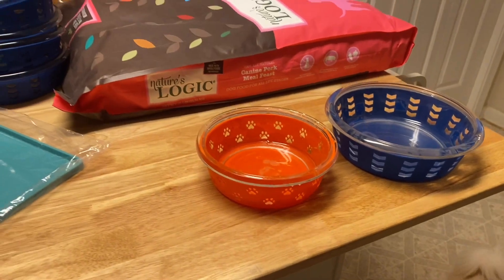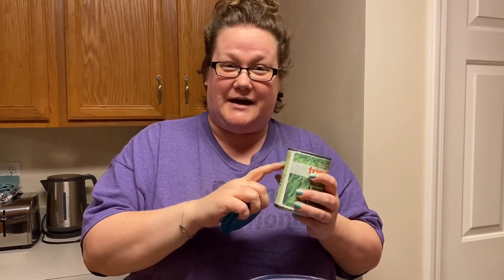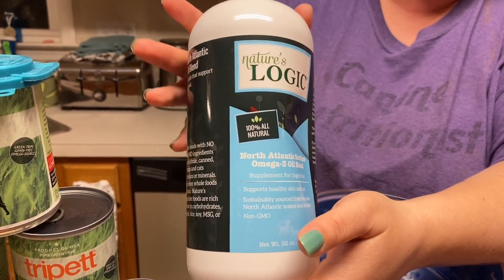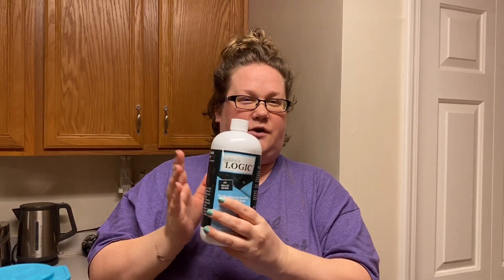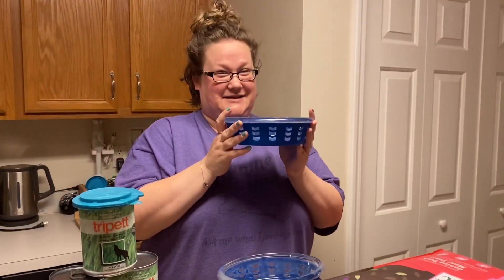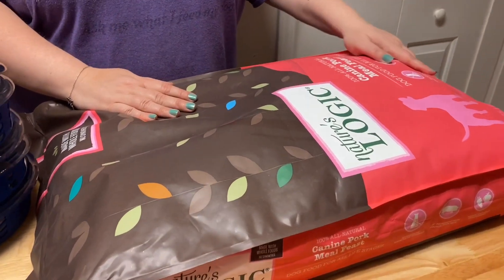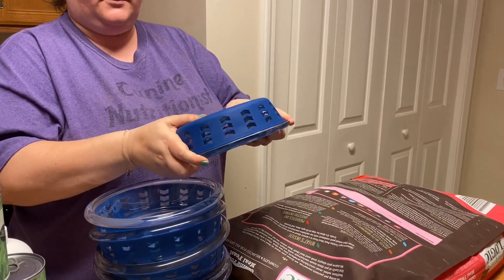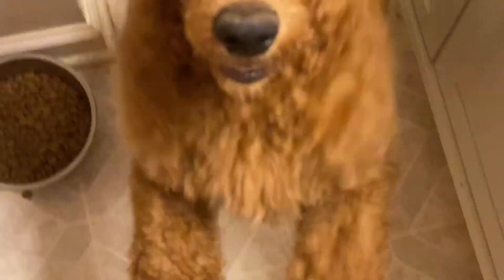What A Canine Nutritionist Orders From Chewy.com👩‍🏫 Standard Poodle/Pomeranian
Nutritional info
Recommended Food List
Supplements
Breeder advice

Tiny trimmer for feet/sanitary
Busy Buddy TwistNTreat
Earthbath Shampoo

Supplements:
Powder bone broth
Dr. Mercola Probiotics
Kelp for dogs
1Body probiotic
Calcium Powder
RX vitamins for dogs
Wholistic pet canine complex

Food/Treats:
Only natural pet Max Meat Beef
Vital Essentials Freeze Dried

Breeding:
Puppy culture workbook
Badass Breeder guide
Garden box whelping box